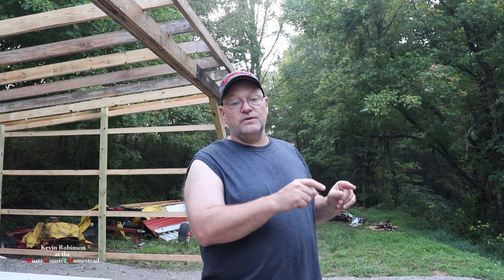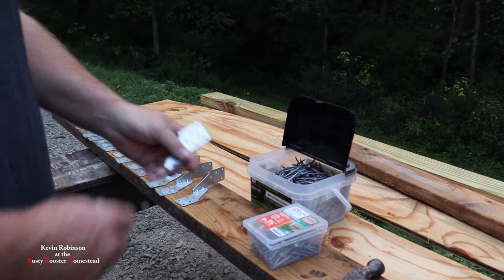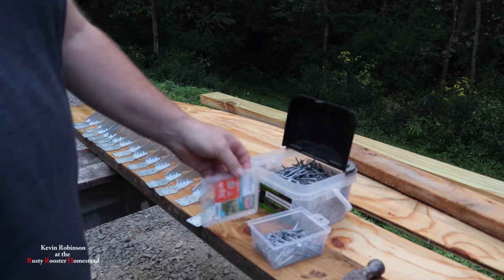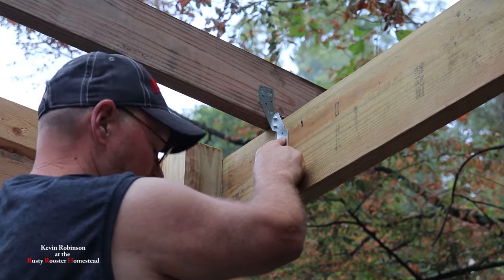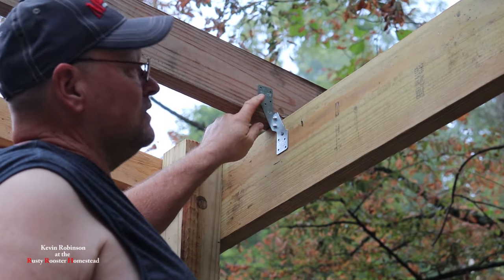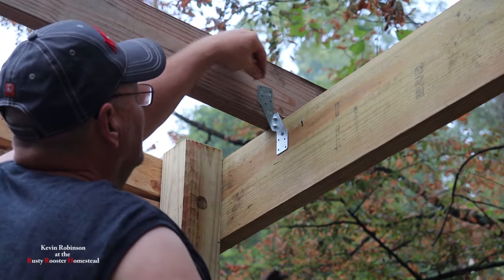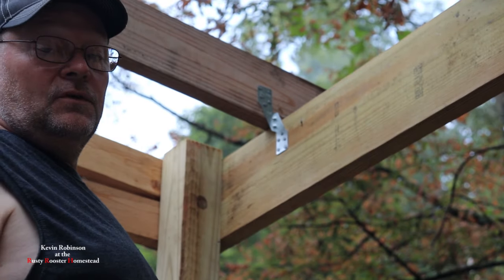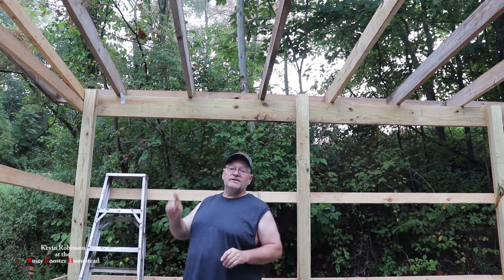hurricane straps strong tie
In this video I will show you how to install Hurricane straps or strong ties.

hurricane straps rafters

All donations will be used to make better videos for you.

You can use this link to search Amazon.